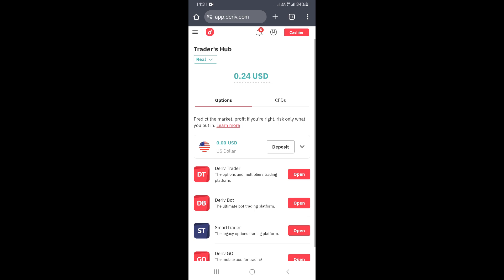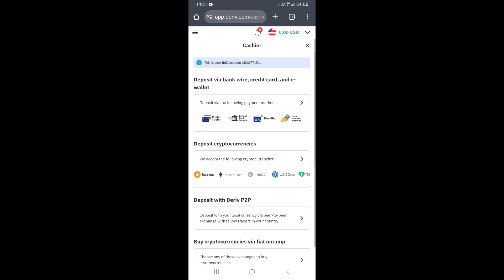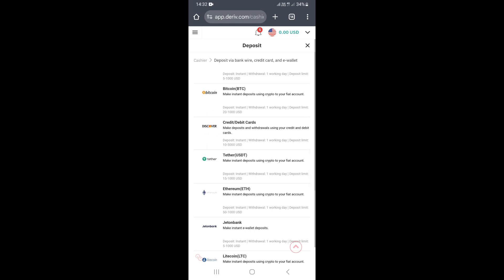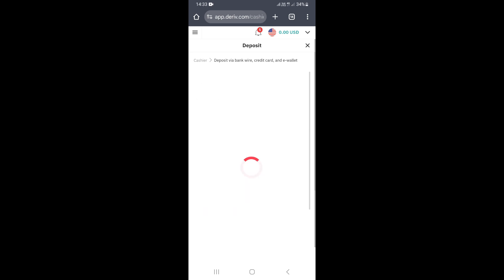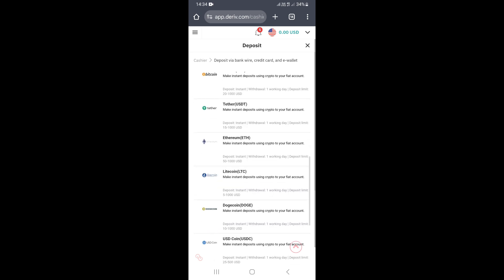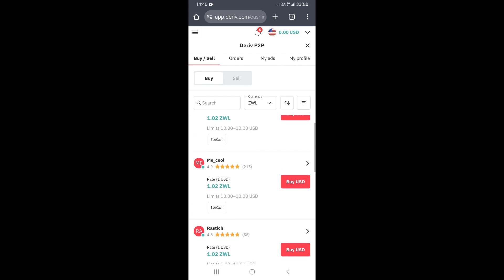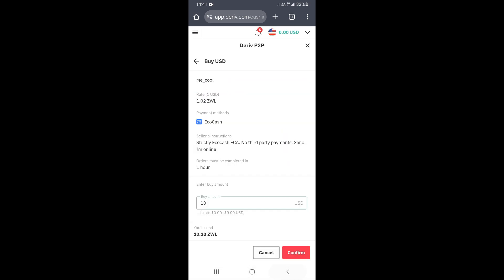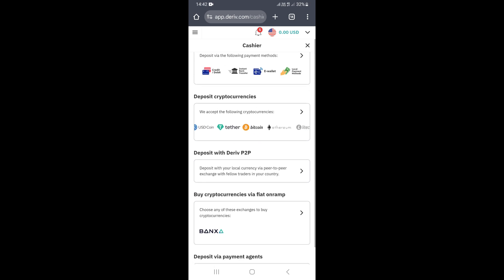How To Deposit Money Into Deriv In Zimbabwe - (Step By Step)